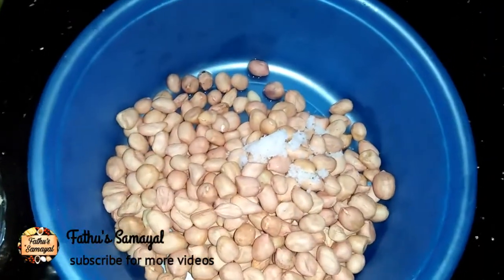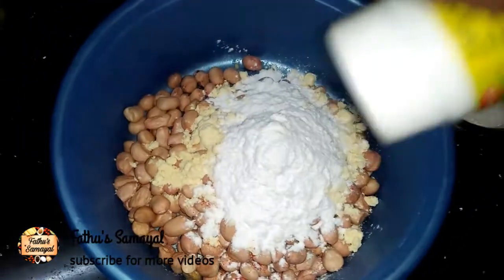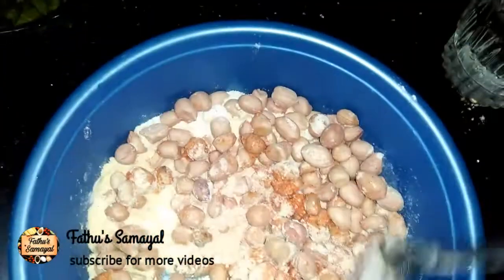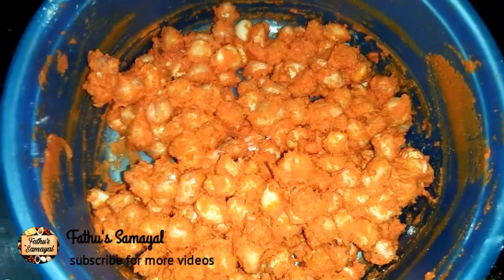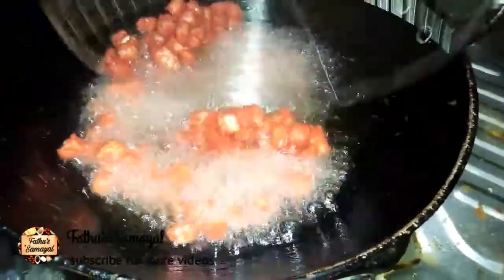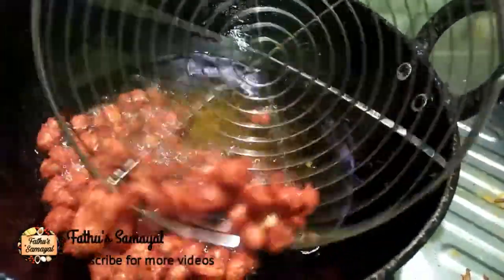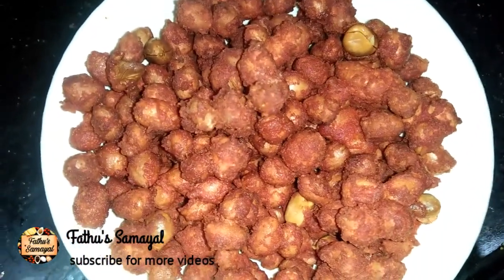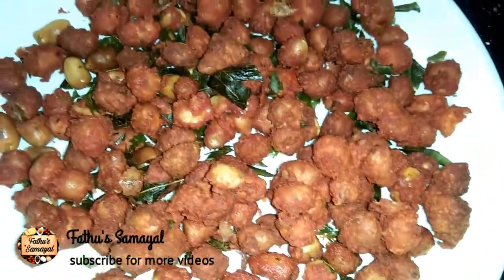கடைக்கு போக வேணா மொறுமொறு வேர்கடலை ஃப்ரை வீட்டிலேயே ரெடி/crispy peanut fry/bakery|Fathu's Samayal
Hi friends...
      Today recipe is peanut masala fry. This is very tasty all time snack recipe. Very healthy recipe for all.

        Try this recipe to your home...
        Make home sweet home...